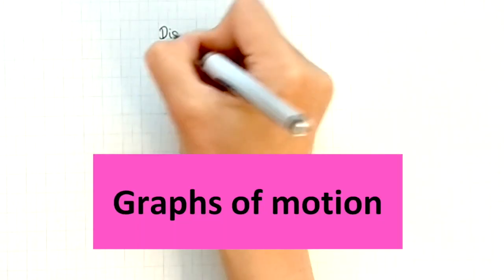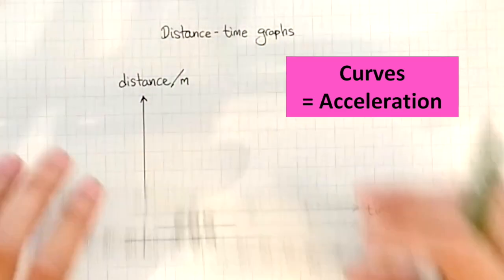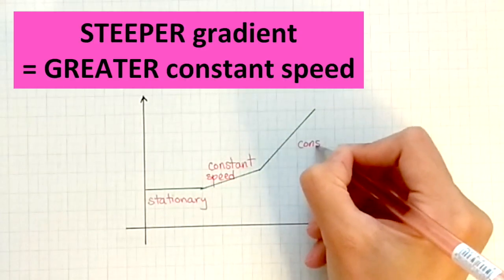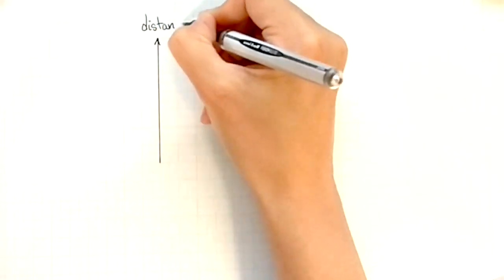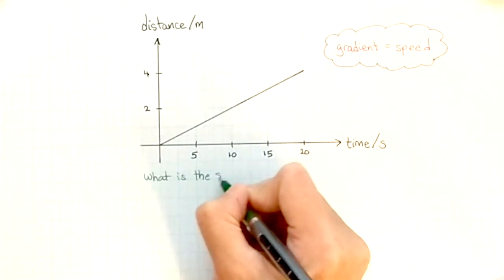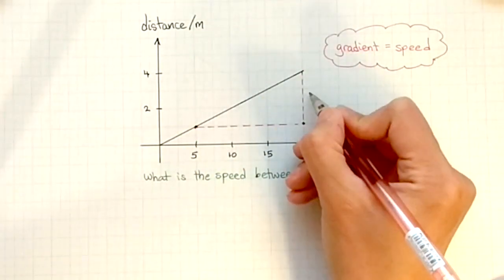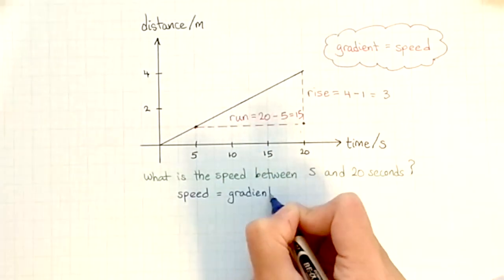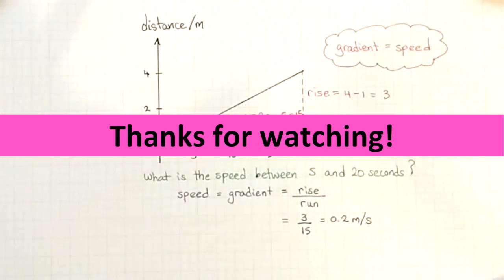Distance time graphs to show objects in motion | GCSE Physics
Learn how to interpret distance-time graphs in this video lesson. The gradient on a distance time graph represents the speed of the object. This means that a horizontal line on the graph shows constant speed.